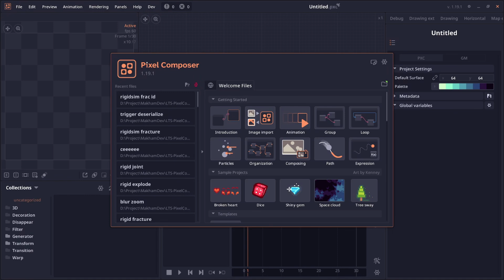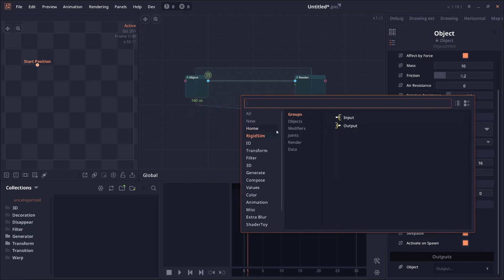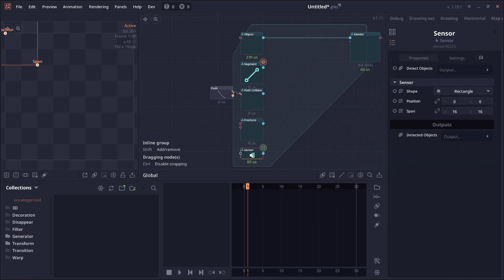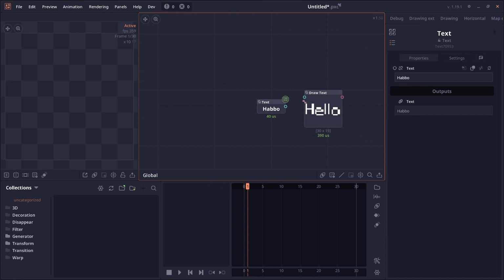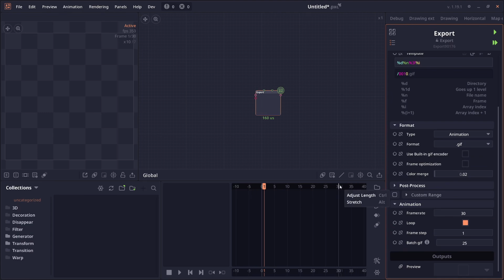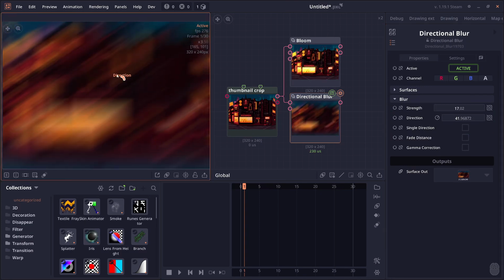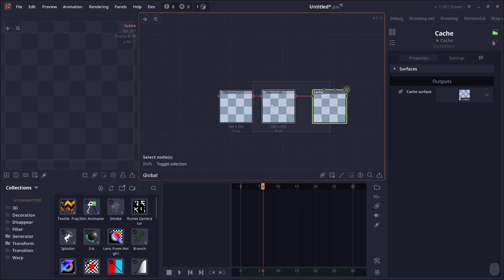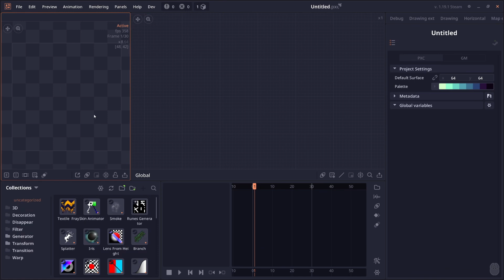What's new in Pixel Composer 1.19.1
Pixel Composer 1.19.1 is here. RigidSim 2.0, new pattern generator, performance improvement and more.